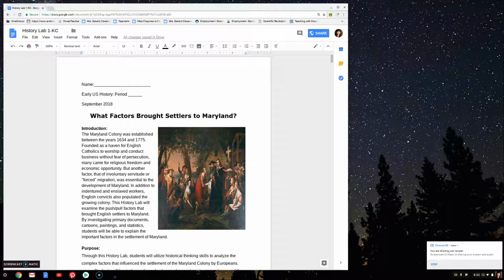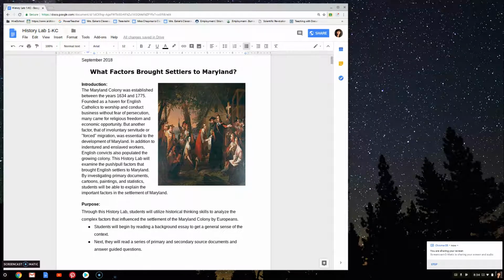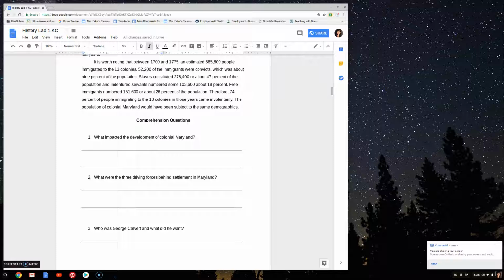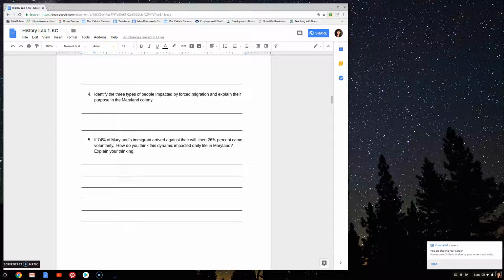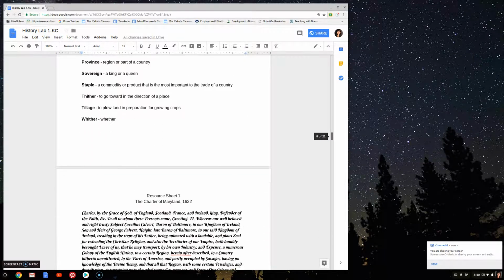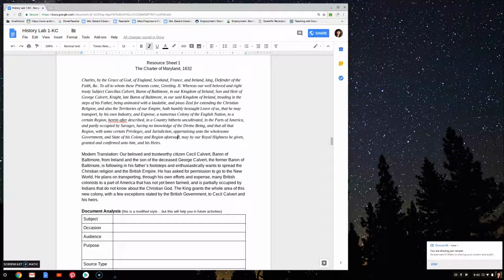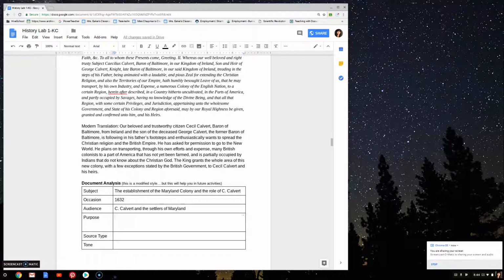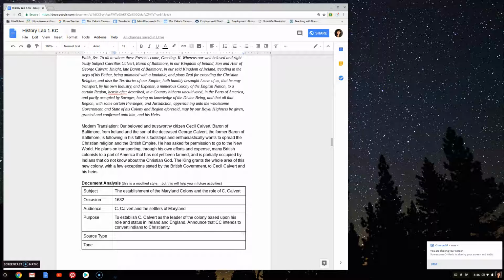History Lab 1 Overview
This video is designed to introduce new students to the history lab layout and process. In the midst of talking about the 1600s I made an error when referencing Pearl Harbor. The correct year was1941.